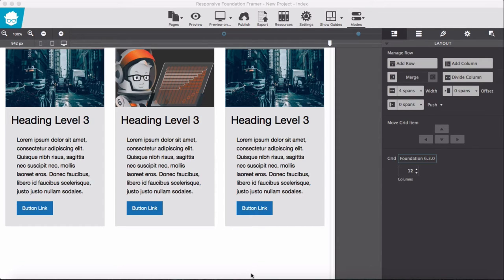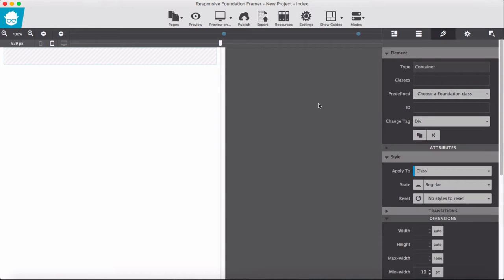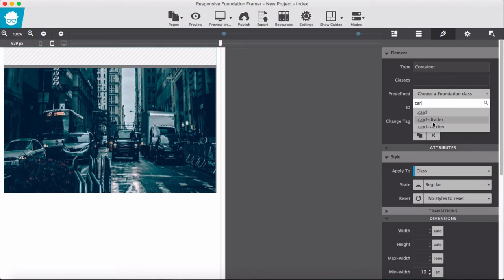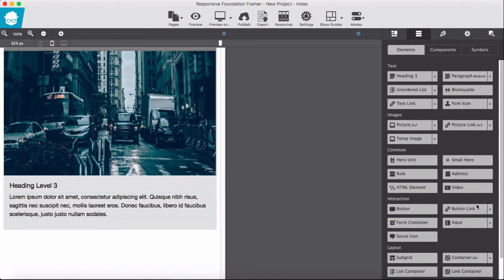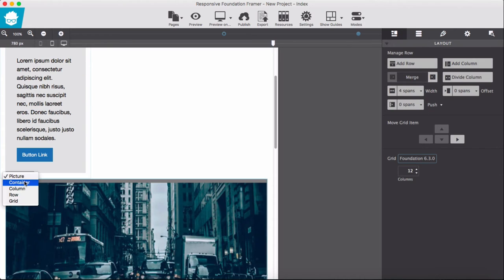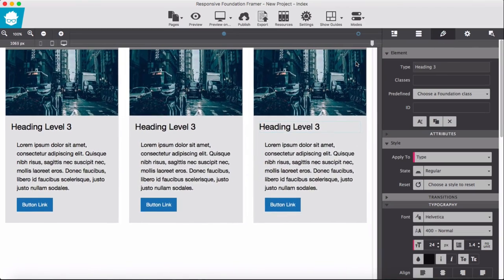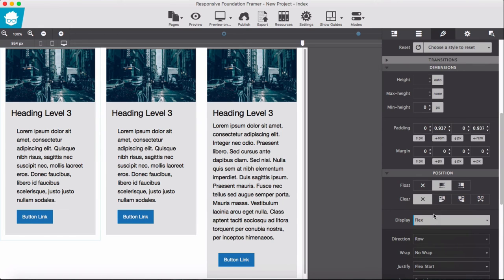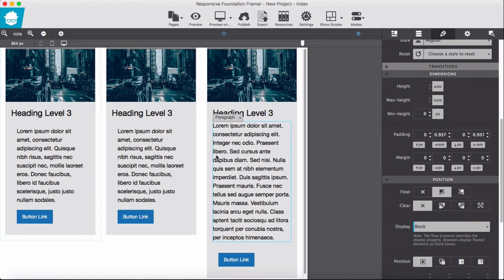Building basic card component with Foundation Framer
Building simple card component  with Foundation Framer